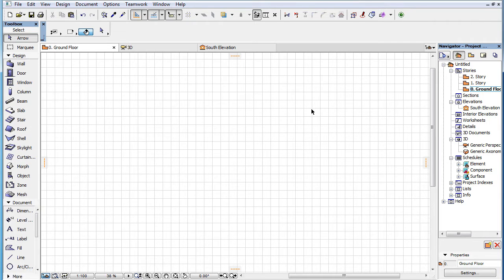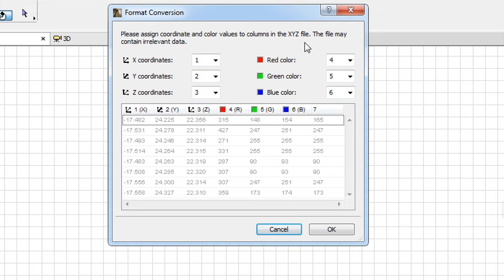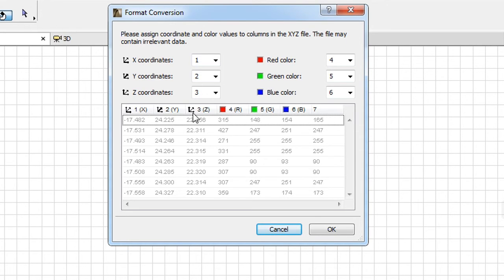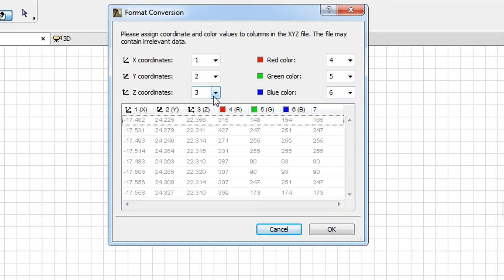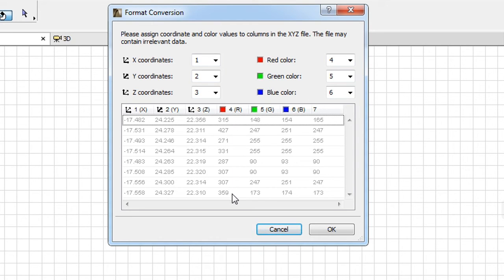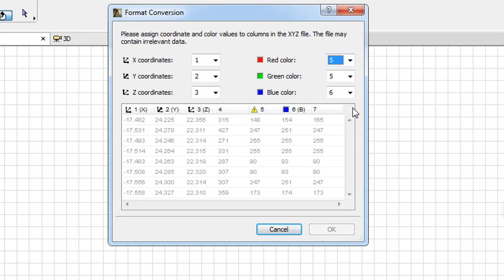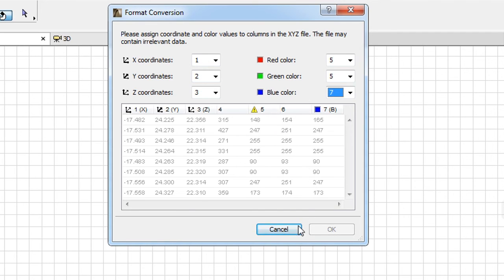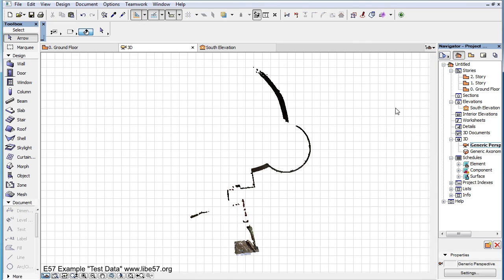Mapping for XYZ and RGB Values for Point Cloud Files in ARCHICAD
"In this video clip you can see how easy it is to adjust Format Conversion when importing an XYZ point cloud file to ARCHICAD.